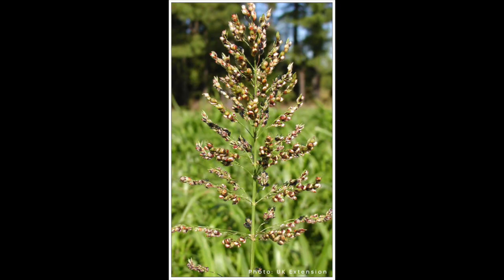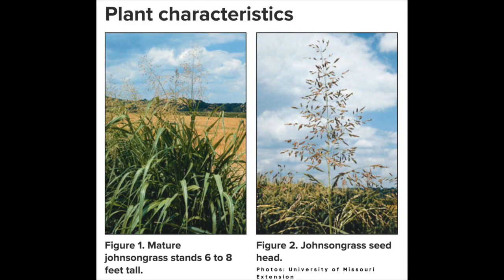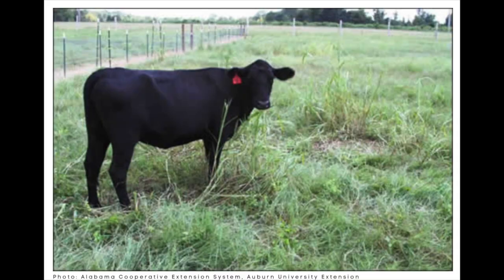Prussic Acid Poisoning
Guest: Jason Phillips, Simpson County Extension Agent for Agriculture & Natural Resources

Topic: Prussic Acid Poisoning

Prussic acid poisoning occurs when livestock graze certain plants that contain cyanide-producing compounds. Such species include, but are not limited to, sorghum, sudangrass, sorghum-sudan hybrids, Johnsongrass, and wild cherry. Cyanide can interfere with oxygen utilization in livestock, especially if consumed in large amounts. Symptoms appear quickly after consumption and may include cherry red colored blood, staggering, labored breathing, spasms, foaming at the mouth, falling, thrashing, severe convulsions, and death. If an animal has these symptoms, seek immediate treatment by a veterinarian. Several management tools exist to reduce the risk of prussic acid poisoning. Before turning livestock into fields with forages that are known to produce prussic acid, contact your local county extension agent to test your forages. Wait to turn out animals once possible risk forages reach 15 inches tall. Do not graze wilted plants or plants with young tillers. Do not graze for 2 weeks after a non-killing frost. For a killing frost, wait at least 48 hours or until the material is dry before grazing. Avoid applying high levels of nitrogen. Cut high risk forages for hay, as prussic acid content decreases significantly during the curing process. For silage, prussic acid escapes as a gas during fermentation but it is still advised to delay feeding silage for six to eight weeks following ensiling to allow preservation of the forage. Although these practices may reduce the risk of prussic acid poisoning, it is still important to be cautious when feeding forages with possible high prussic acid content.